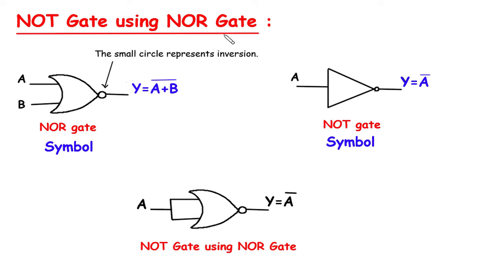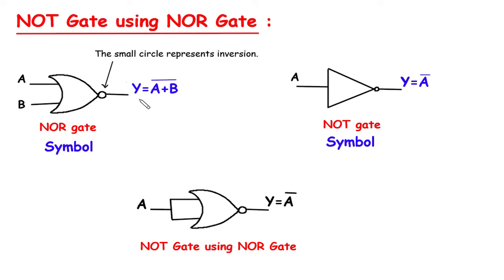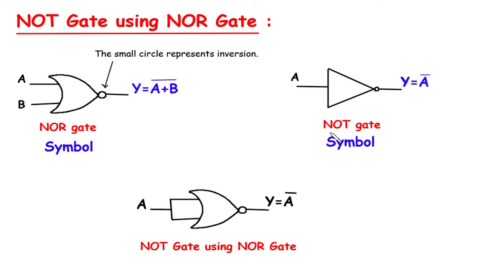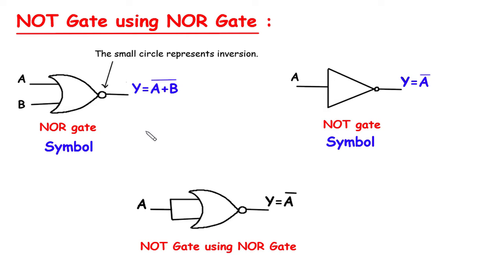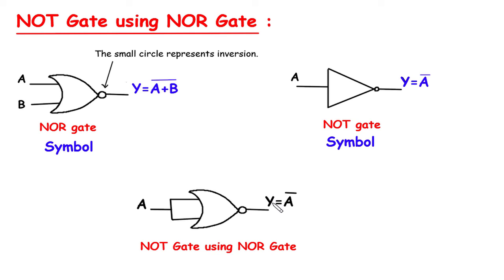NOT Gate using NOR Gate | Electrical Engineering